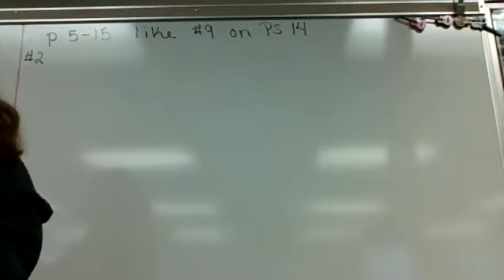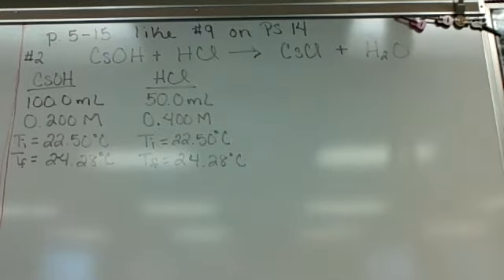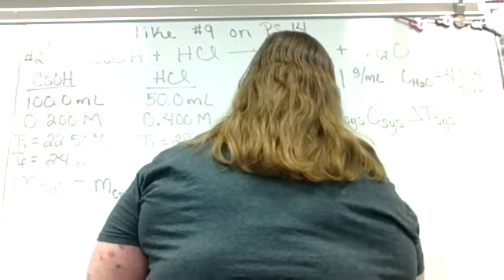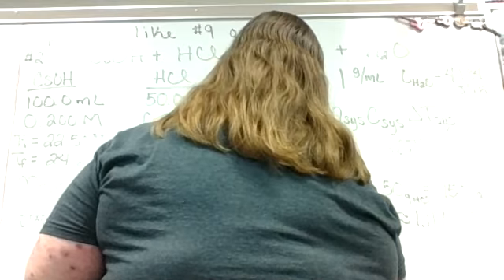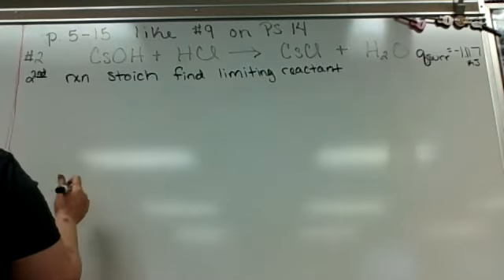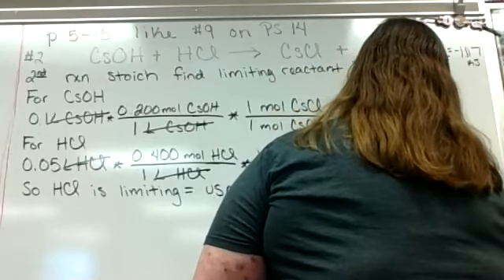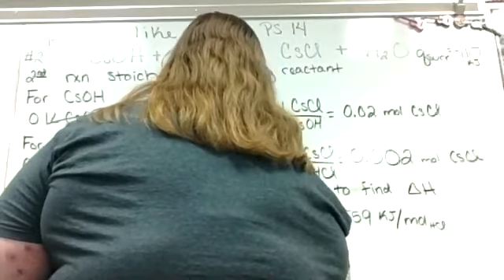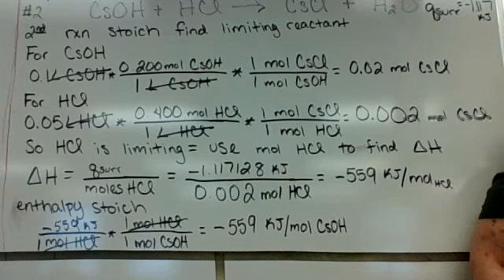Finding enthalpy of reaction via calorimetry